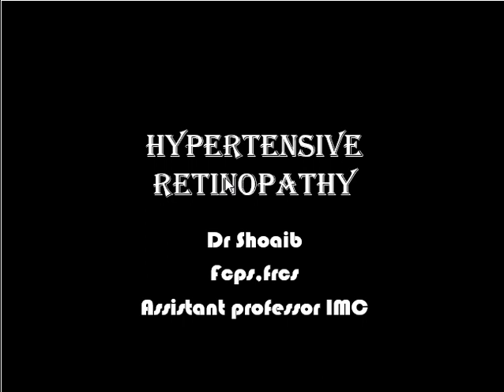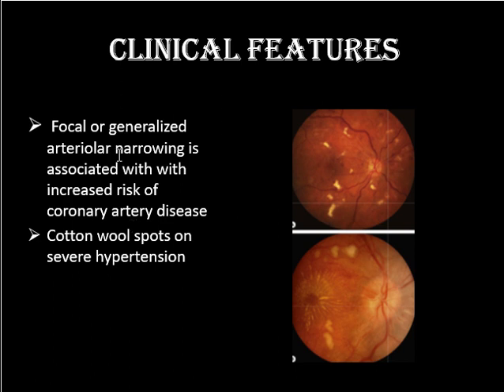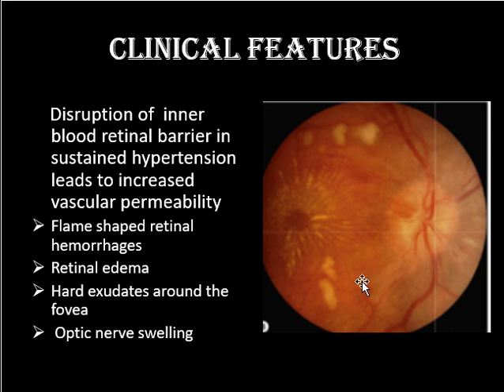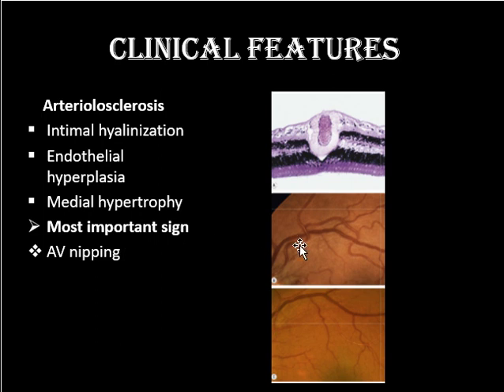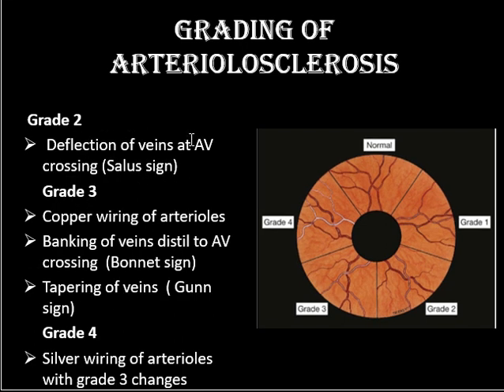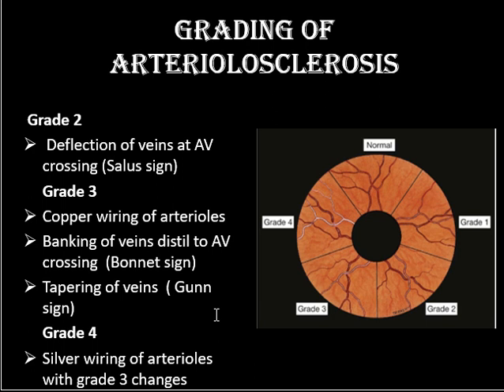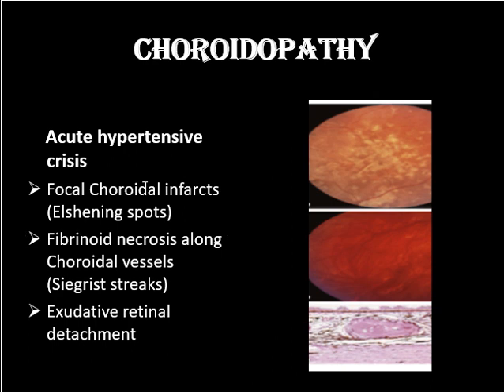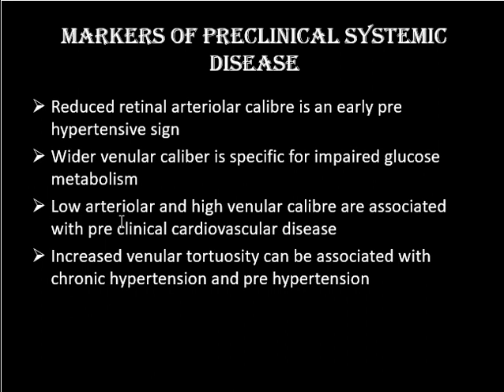Hypertensive retinopathy By Dr Shoaib Akram